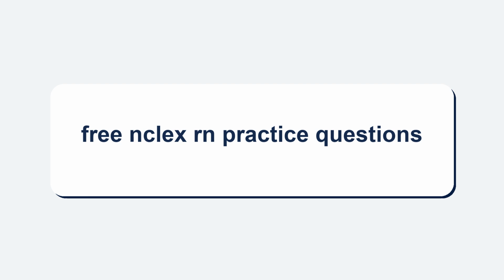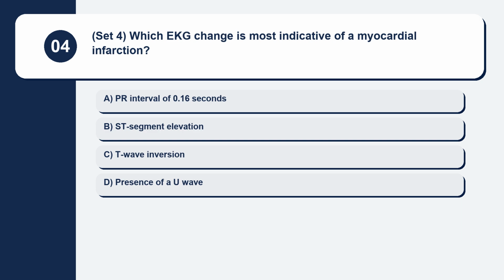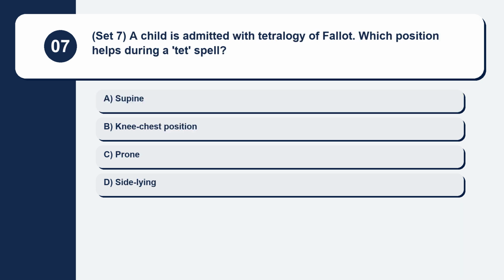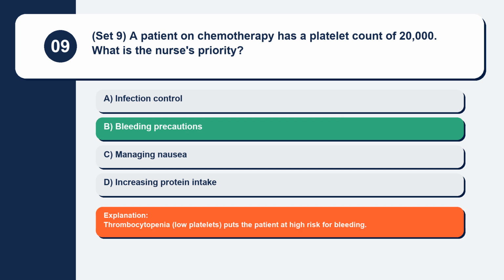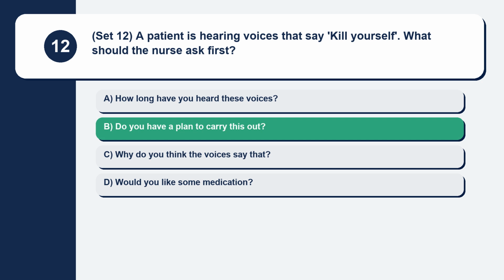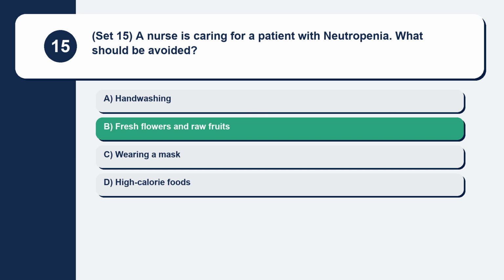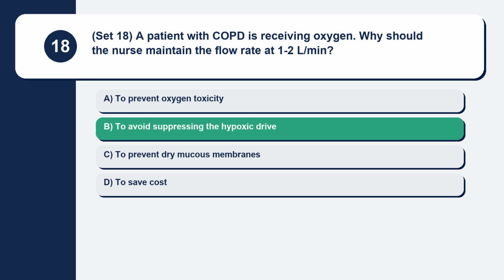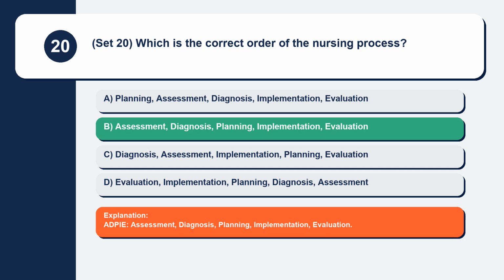NCLEX RN Practice Questions 2026 | NGN Review and High Yield Rationales to Pass the First Try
Mastering the NCLEX RN in 2026 requires more than just memorization. It requires deep clinical judgment and the ability to navigate the Next Generation NCLEX NGN format with confidence. This session is designed to sharpen your critical thinking skills by walking through the most tested concepts currently appearing on the 2026 board exams. We break down complex scenarios into manageable pieces so you can understand the why behind every correct answer.

Our focus today covers the 4 critical NCLEX categories that carry the most weight in your scoring:

Safe and Effective Care Environment: We dive into management of care, prioritization, and delegation. You will learn how to identify which patient to see first and how to safely assign tasks to UAPs or LPNs under the latest 2026 guidelines.

Health Promotion and Maintenance: This section focuses on life stages, early detection, and prevention. We cover everything from maternal newborn care to geriatric considerations, ensuring you know the milestones and screenings that are frequently tested.

Psychosocial Integrity: Mental health is a high volume area this year. We practice therapeutic communication techniques and crisis intervention strategies that help you choose the most supportive and professional nursing response every time.

Physiological Integrity: This is the largest portion of the exam. We tackle adult medical surgical nursing, advanced pharmacology, and parenteral therapies. You will see questions on acid base balance, electrolyte disturbances, and high risk medication administration.

If you are feeling overwhelmed by the sheer volume of material, remember that you do not have to study alone. We also provide these services, resources, and personalized help to ensure you have the specific tools needed to bridge your knowledge gaps and pass on your next attempt.

Every question in this video is mapped to the current NCSBN test plan. We analyze cues, recognize patterns, and prioritize hypotheses just like you will need to do during the actual exam. Whether you are a first time test taker or a repeat candidate looking for a new strategy, these practice questions provide the high yield review necessary for success.

Nursing school teaches you the facts, but we teach you how to pass the test. By focusing on these core categories, you are building the foundation to handle SATA questions, case studies, and bow tie items with ease. Stay focused, keep practicing, and let us help you reach that 85 question shut off point with a passing score.

We are dedicated to your journey from student to registered nurse. Our goal is to provide the most up to date, evidence based practice available in 2026. Make sure to save this video for your daily study sessions and share it with your cohort to help everyone succeed together.